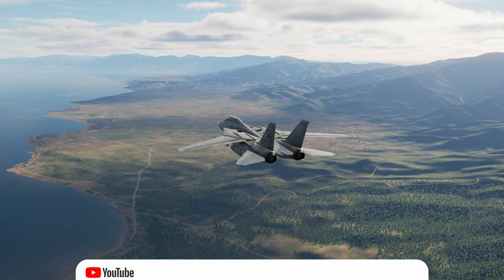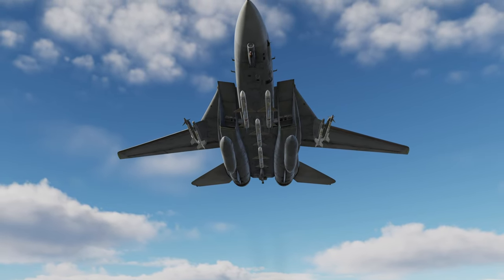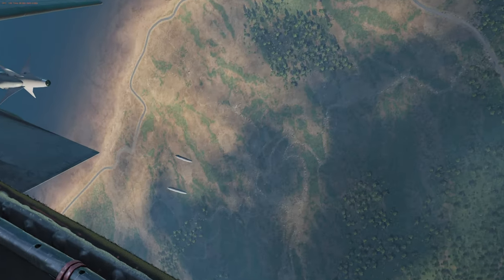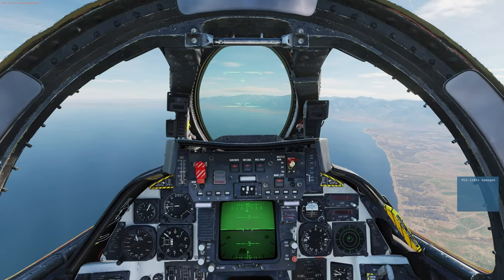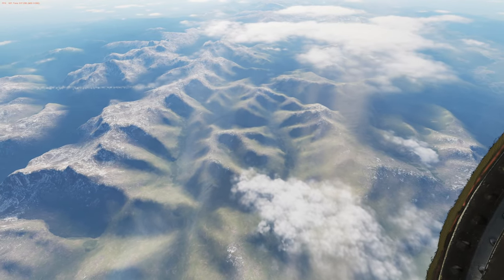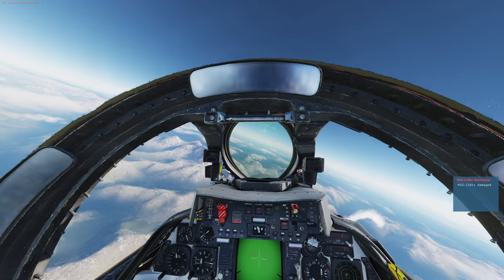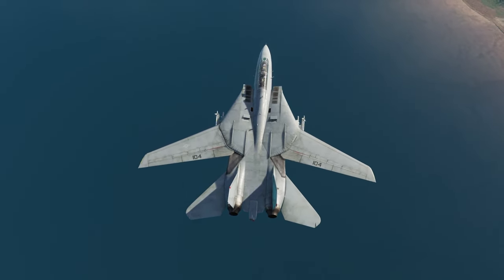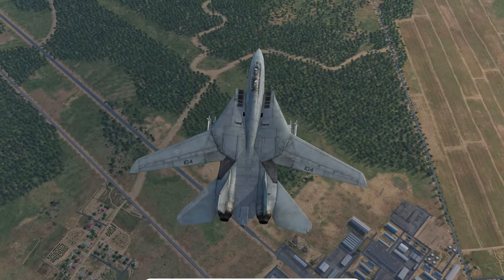DCS F-14A WVR Guide | How to Sparrow & Sidewinder in F-14 | DCS Cold War Multiplayer Guide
A DCS F-14 WVR Guide focusing on the use of Sparrow and Sidewinder. People have been using this module purely as a Phoenix launcher but the module is so much more. In a DCS Cold War setting allows for the use of the AIM-7 Sparrow and the AIM-9 Sidewinder. I wanted to make a small guide to help people to be able to get a grounding on how to employ those systems in the cold war server. I hope you find this useful.

Chapters:
00:00 - 01:09 Intro
01:10 - 02:18 Sidewinder and Sparrow Range
02:19 - 02:45 Pickling Tanks via Jester
02:46 - 04:57 Using Sidewinder & Uncage
04:58 - 09:09 Using Sparrow, PAL & IFF with TV
09:10 - 10:19 Flying in the Conn
10:20 - 11:57 R3R & F-14 Unlock Consideration
11:58 - 13:27 Sparrow Speed
13:28 - 15:16 TV Usage
15:16 - 16:27 AIM-7 & AIM-9 Combo
16:28 - 17:02 Closing Thoughts
17:03 - 17:18 Outro

Lemartis
RS Hart
=[TMC]= Kingston